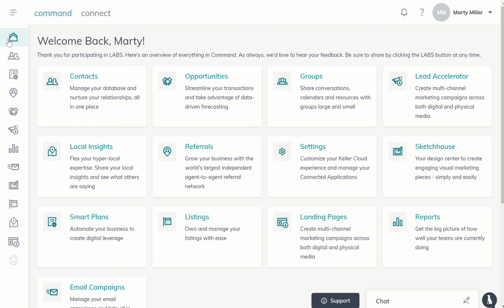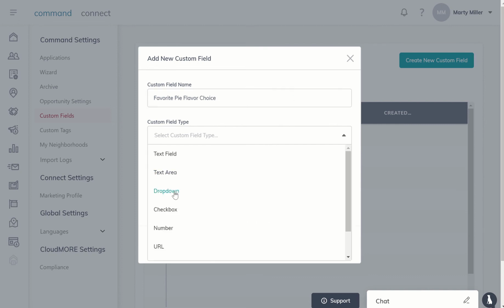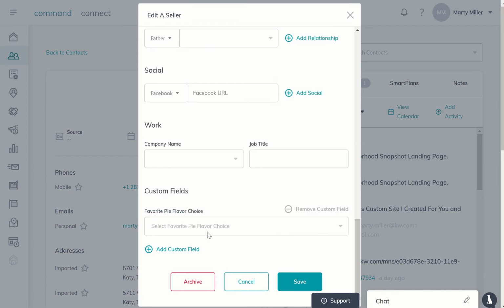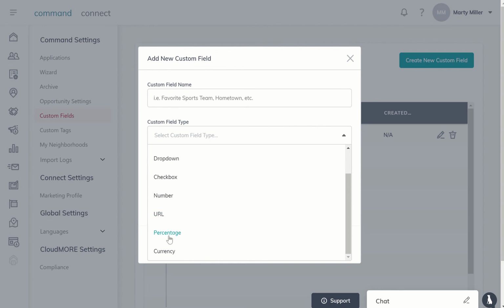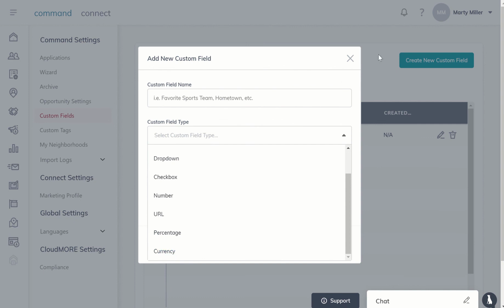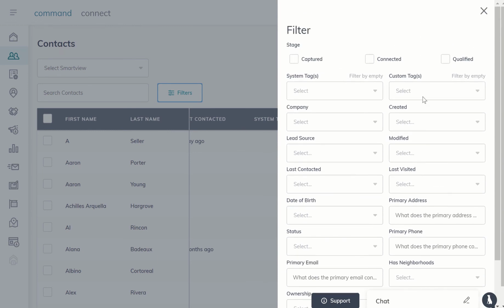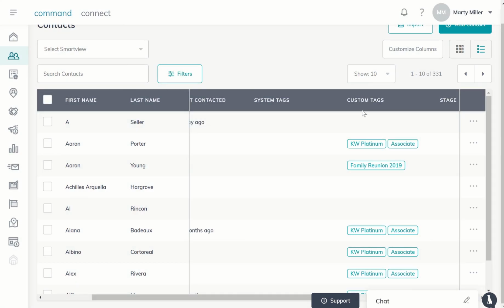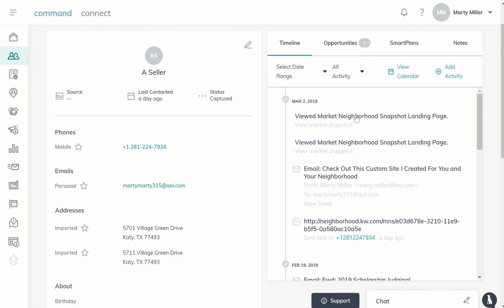Keller Williams Command 66 Day Challenge 12 - Create Custom Fields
We've previously learned how to create Custom Tags in our KW Command database which are great for high level details such as Buyer, Seller, Sphere of Influence, VIP, etc.  However, there are times when we want more detailed information about our clients on a standard basis such as their Pie Choice if we do a regular Pie Day or maybe what branch of the military they are in if we've tagged them as a Veteran.

Watch this quick video to learn how to create Custom Fields for your contacts to find another easy way to further clarify and categorize our Contacts in our database.